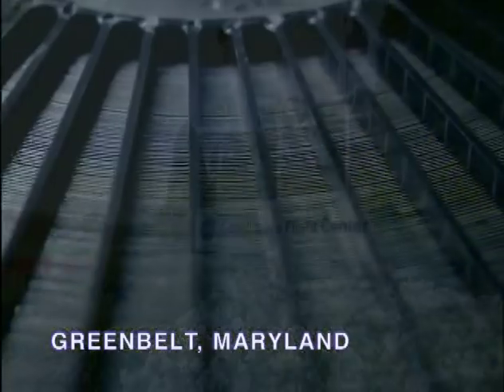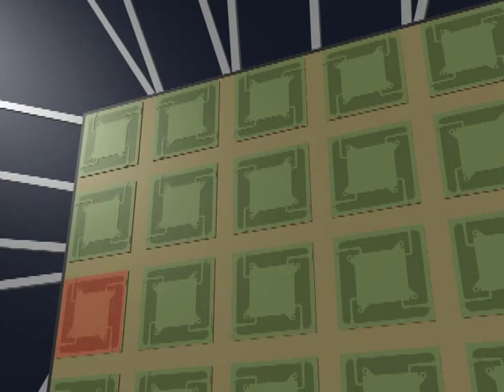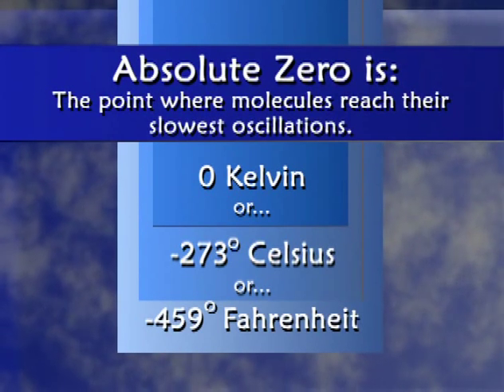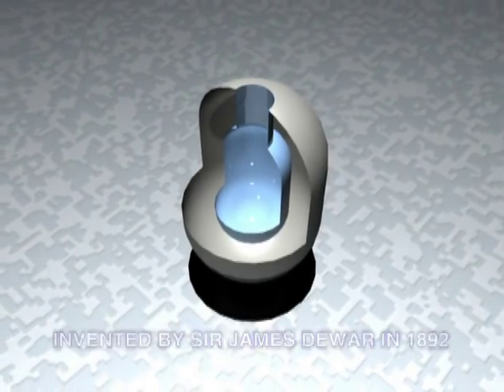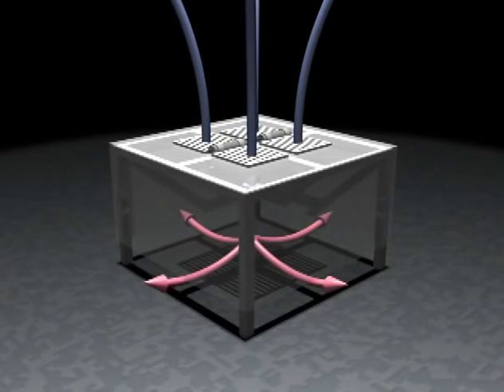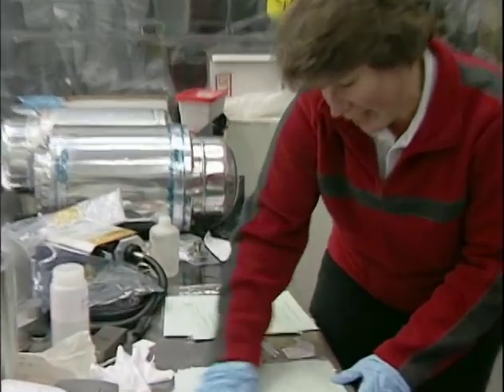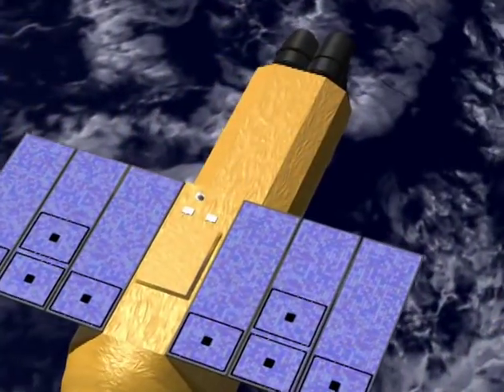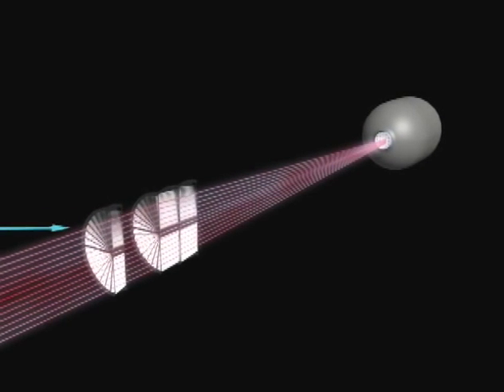Building the Coolest X-ray Satellite: Chapter 3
This is the third chapter of our educational video on the Suzaku satellite, a collaborative effort between NASA and the Japanese Institute of Space and Astronautical Science (ISAS).